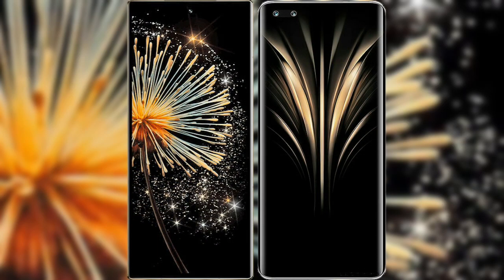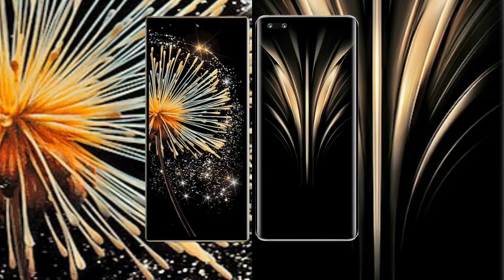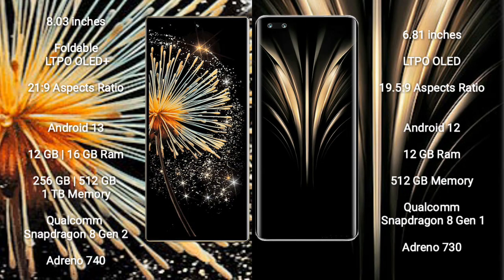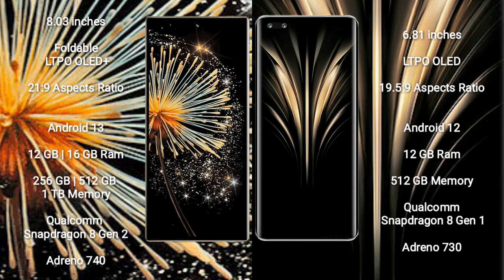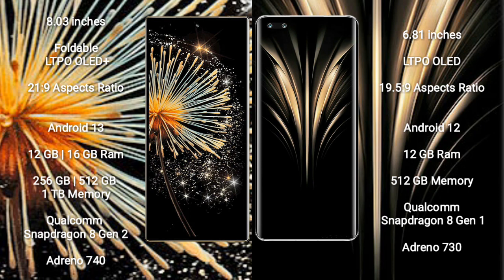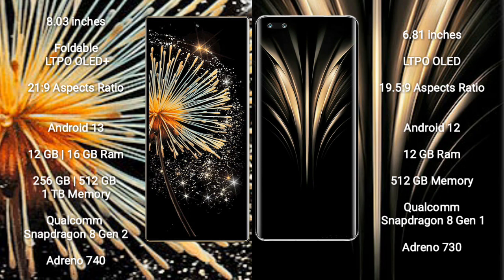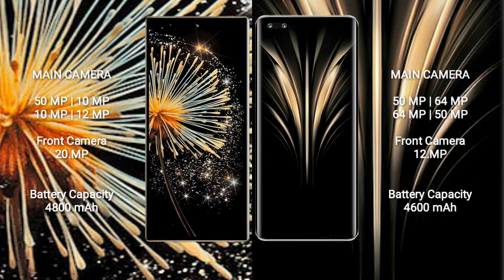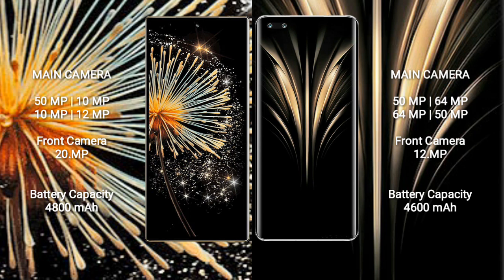Xiaomi Mix Fold 3 vs Honor Magic 4 Ultimate Review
xiaomi mix fold 3 vs honor magic 4 ultimate
mix fold 3 vs magic 4 ultimate